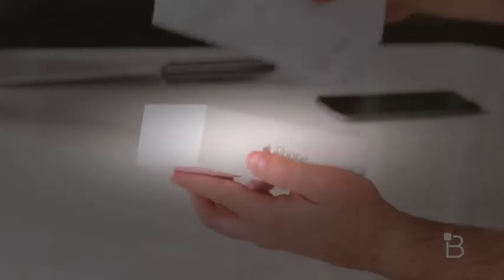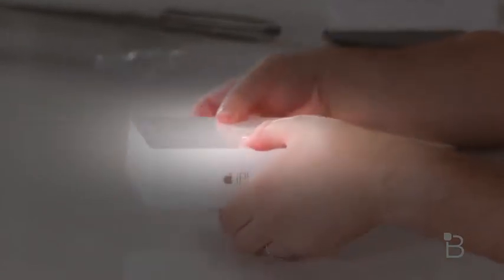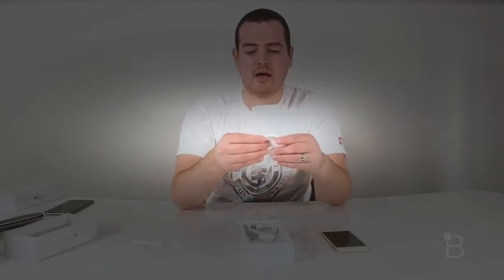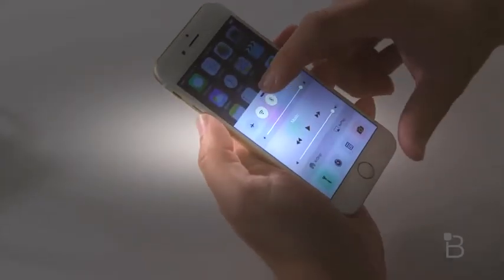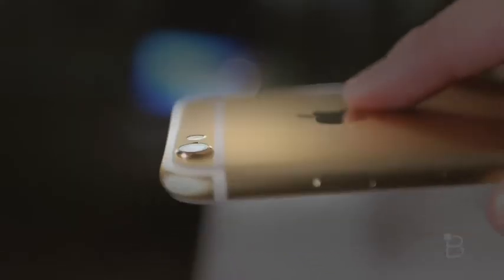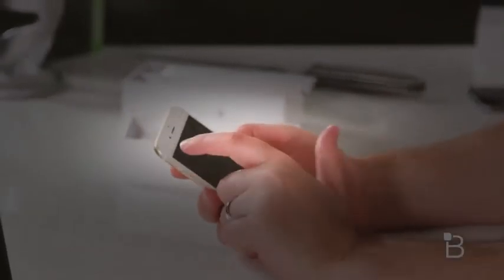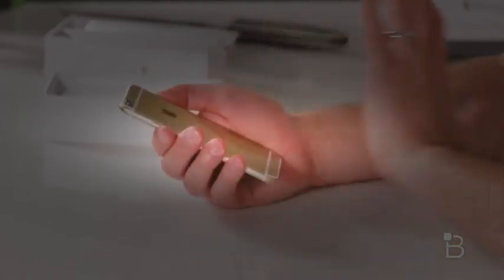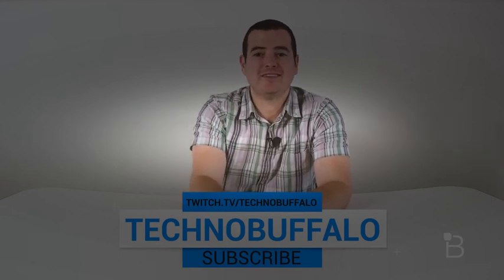iPhone 6 Unboxing! | BTechVision